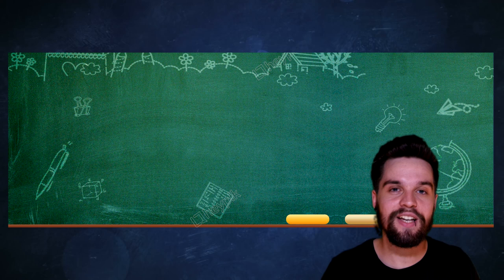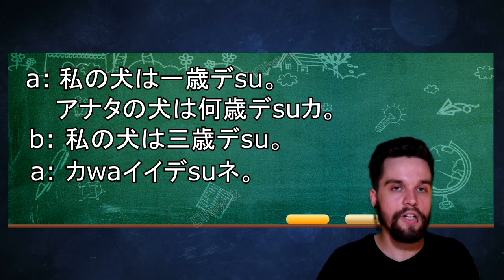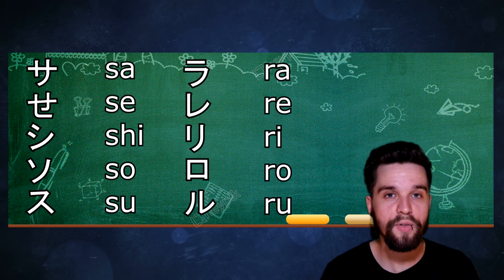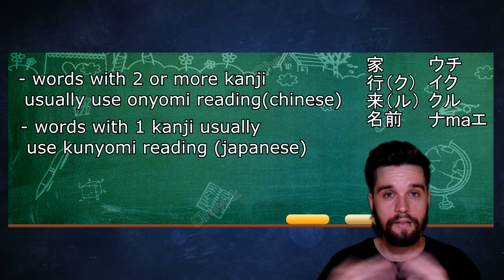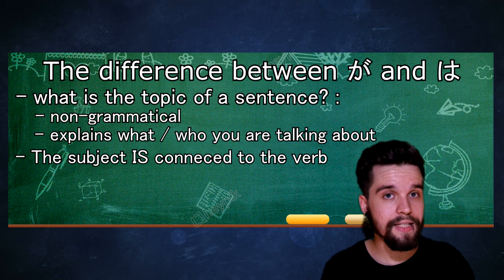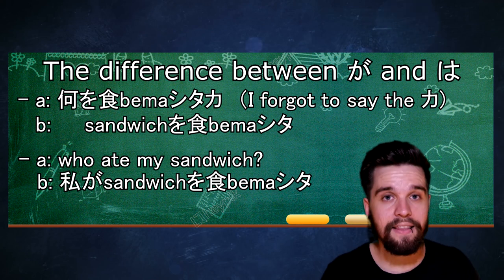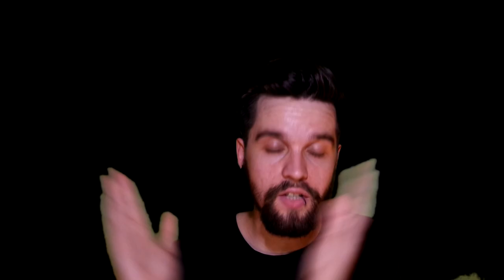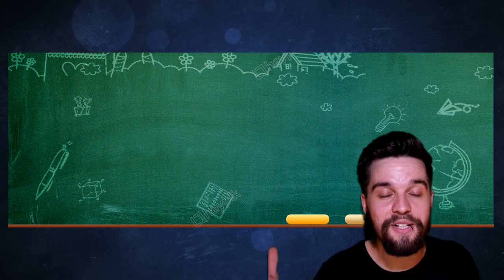Japanese Basics for Beginners - Difference between が and は, particle も and negative verbs | Lesson 5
Welcome back to our Japanese Basics for Beginners series! This time we talk about a bunch of grammar topics like the difference between が and は, the particle も and about the negative form of verbs (masu) and desu, so buckle up!

🐼 Want to know more or have questions? Feel free to send me a tweet!